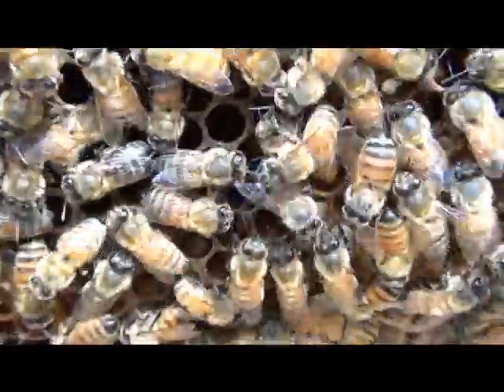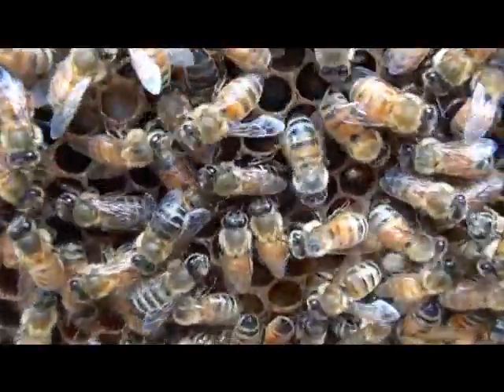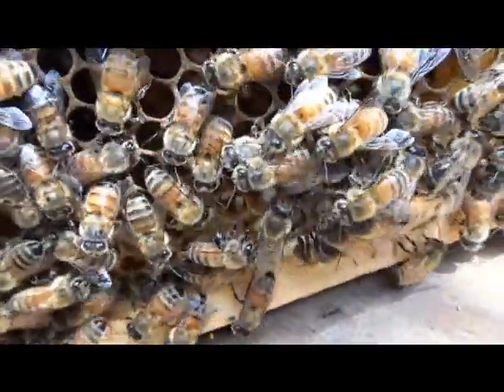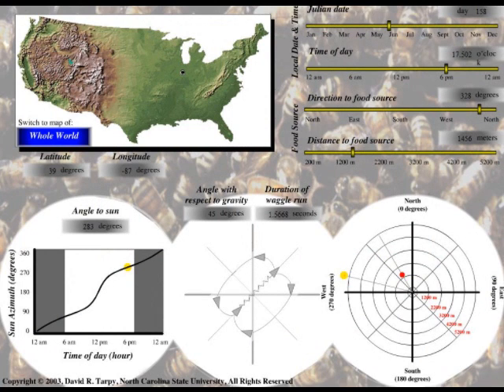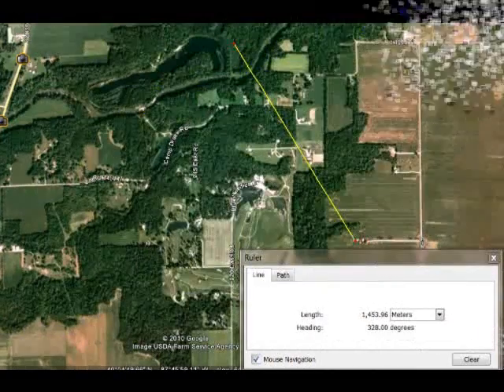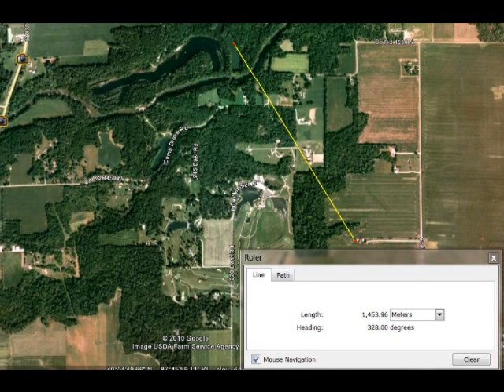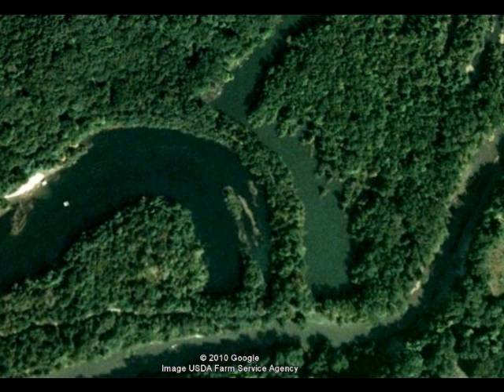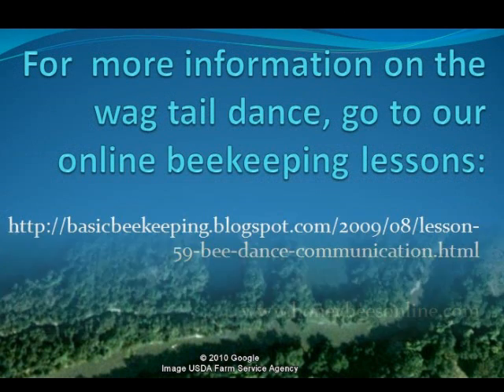Beekeeping: Wagtail or Waggle Dance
Have you ever wondered where the bees are going to gather all that good nectar they use to make honey? Join us today as we'll teach you how you can pinpoint where they are going!